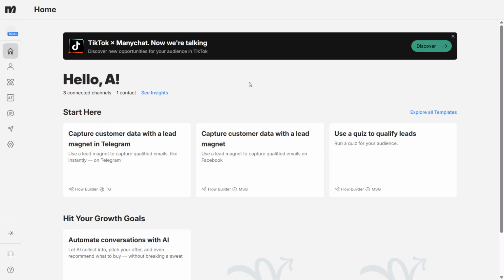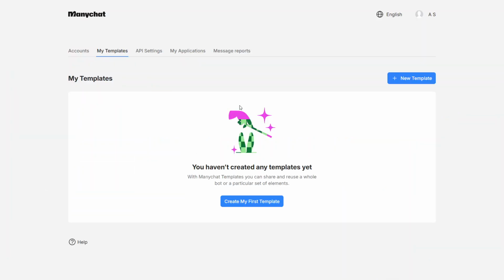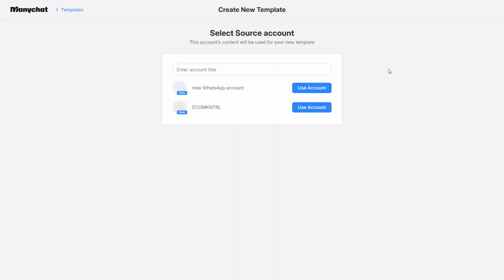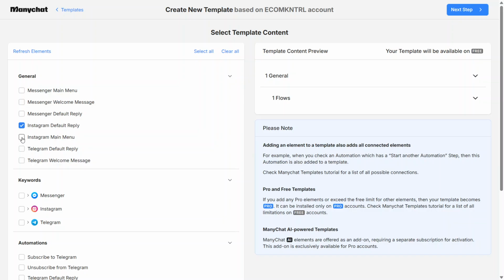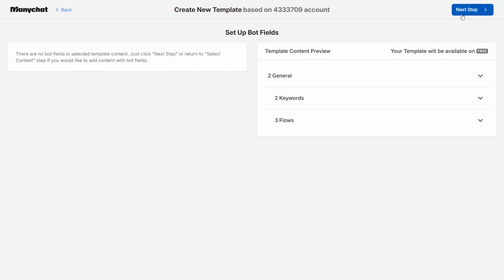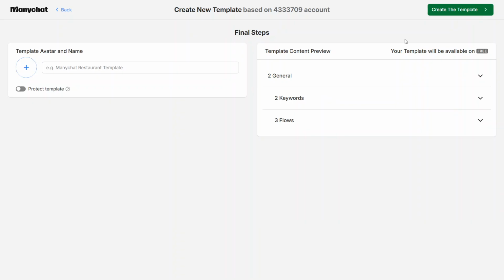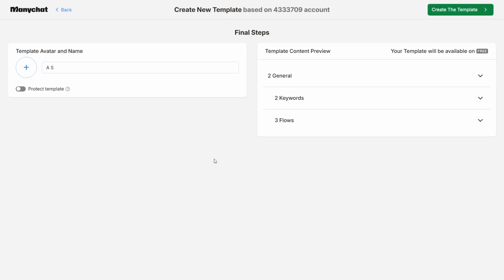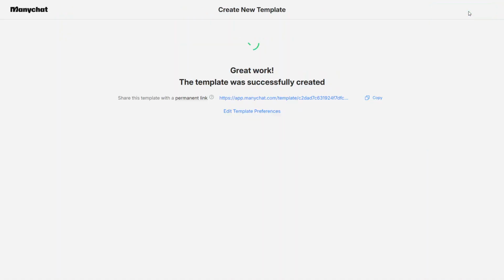How Do I Create a Template in ManyChat (2026) | Flow Builder Setup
Learn how do I create a template in ManyChat using the current 2026 method. This tutorial shows you how to build reusable message templates inside the ManyChat flow builder so you can automate responses efficiently. You’ll see how to create a new template, customize messages, insert dynamic fields, and save it for use in broadcasts or automations. The steps follow the latest ManyChat dashboard layout to avoid formatting or approval issues. If you want faster campaign setup and consistent messaging across your automations, this is the updated guide that works now.